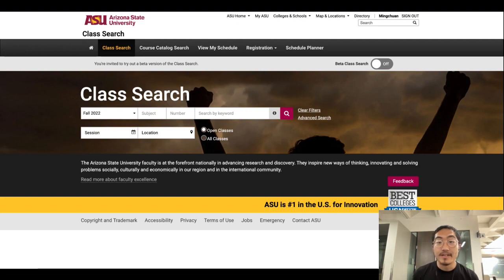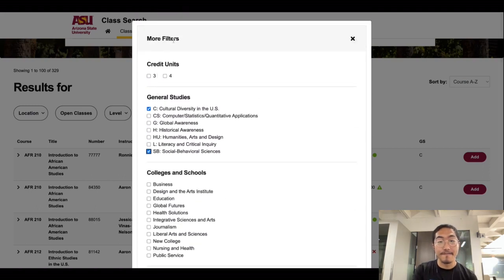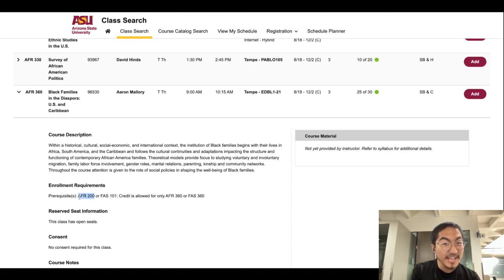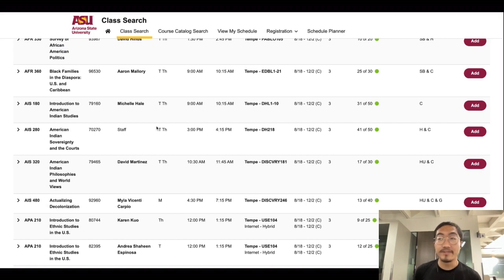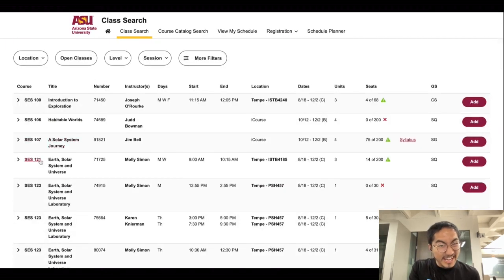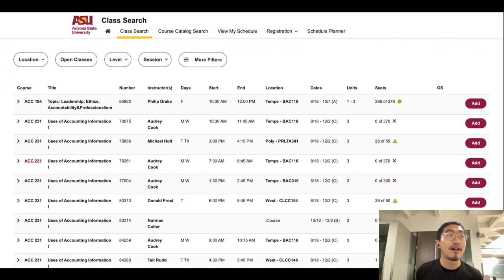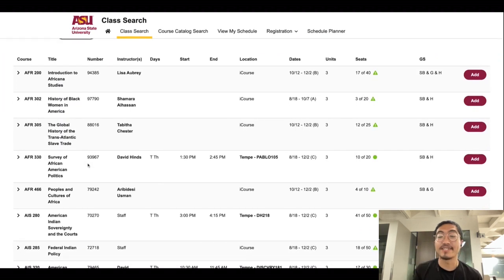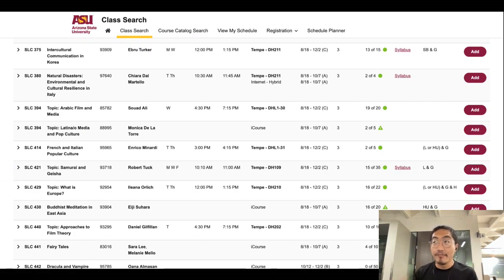Welcome to ASU: Registration and General Education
Hello everyone! This video will introduce navigating the registration system and completing the GE requirements efficiently.